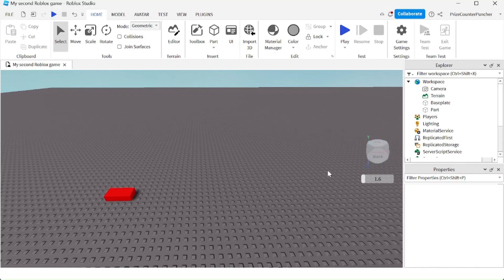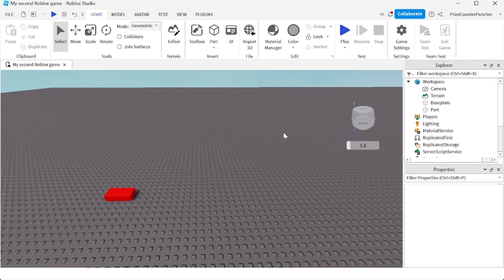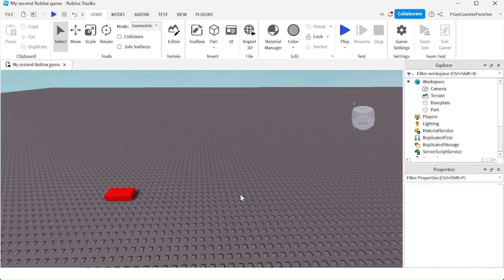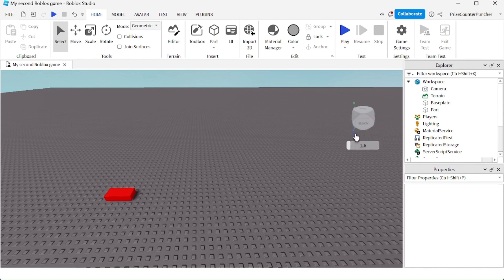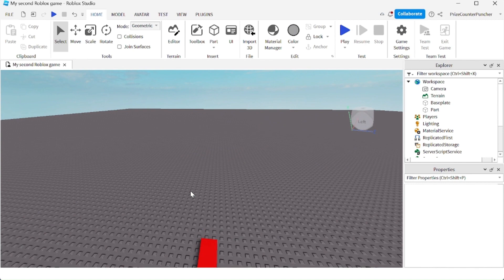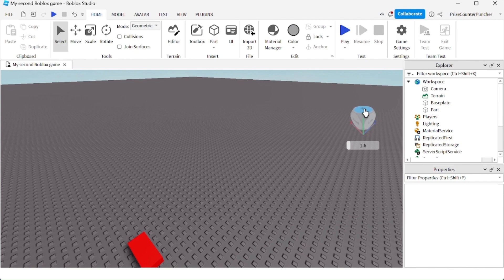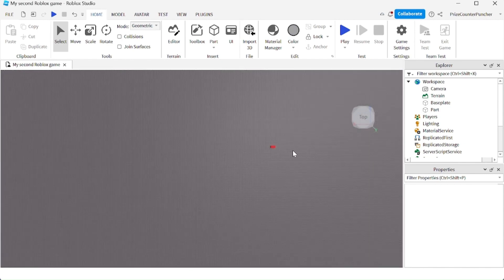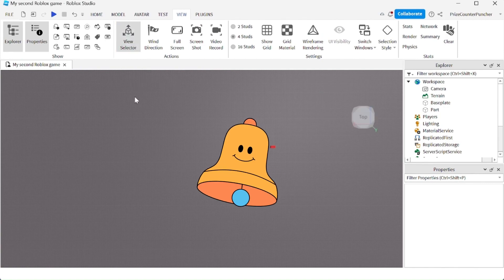Using Roblox View Selector | Roblox Studio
In this Roblox Studio tutorial for beginners, you will learn how to select your camera views with the View Selector in Roblox Studio.